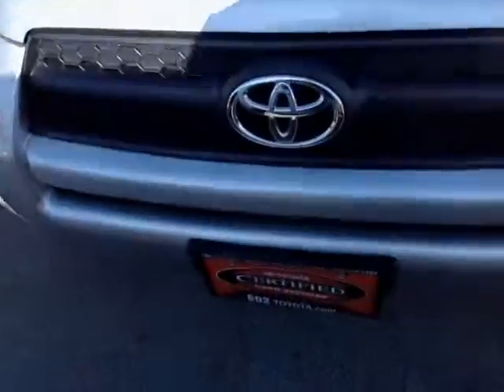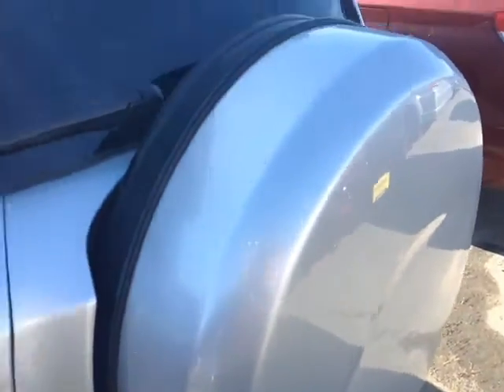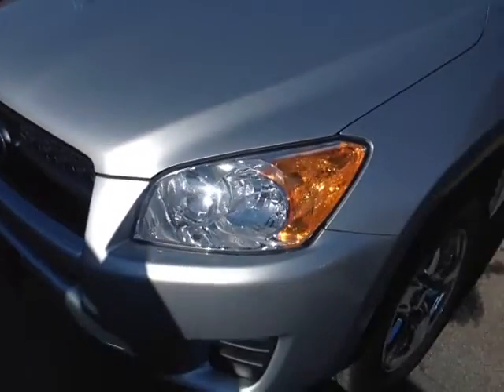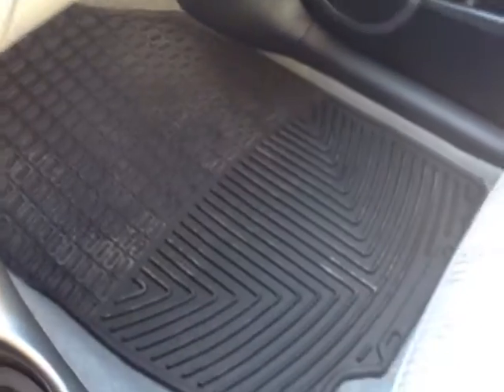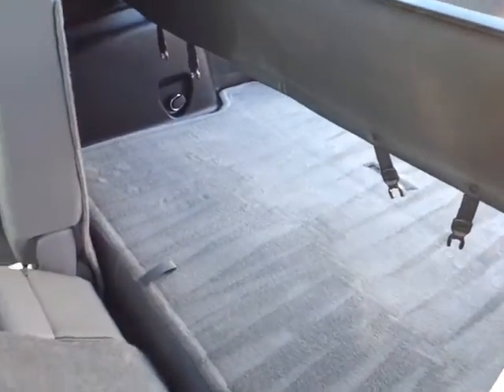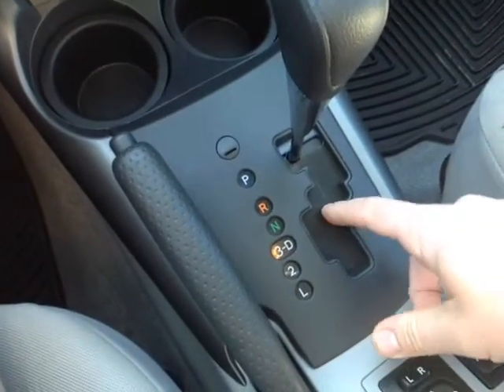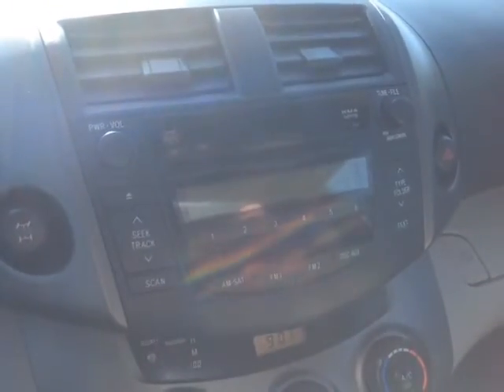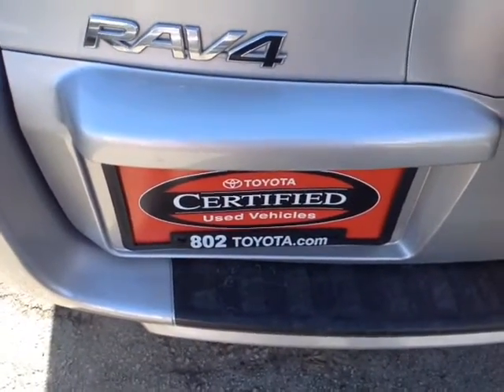2011 Toyota Rav4 Vehicle Demo for Richard!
Certified Pre-Owned 2011 Toyota Rav4 Classic Silver Metallic